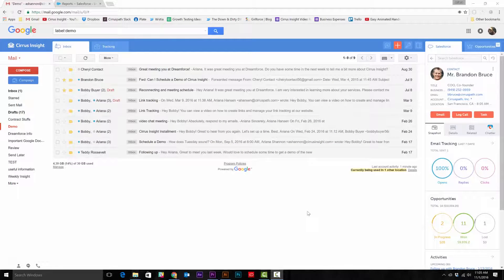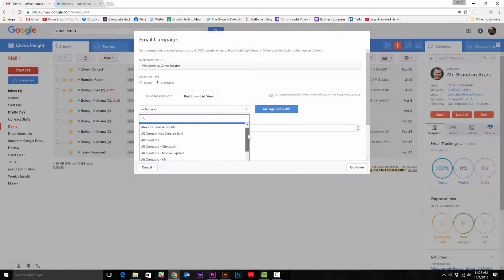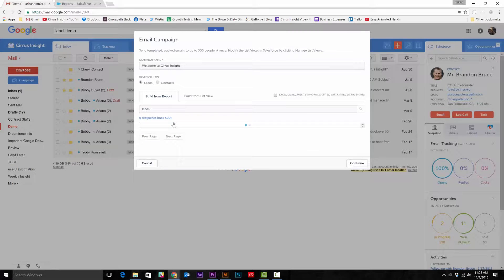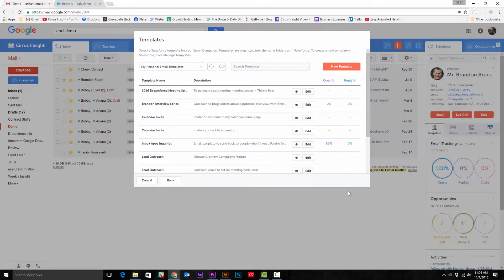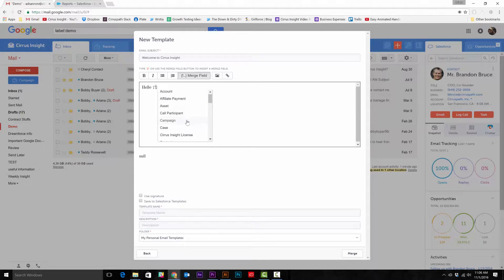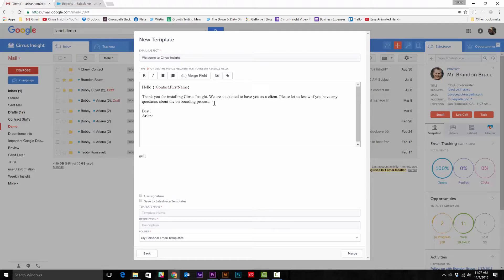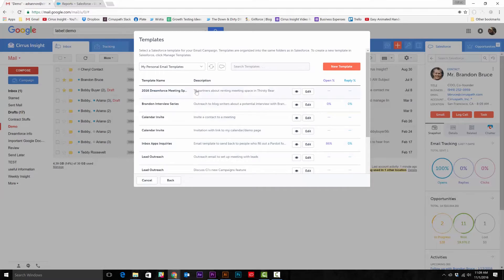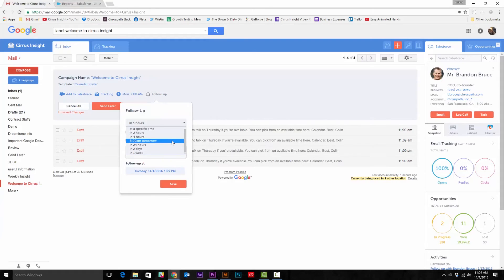CI19 | Email Campaign - Gmail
Send and Analyze Email Campaigns

Some emails work better than others. Let’s get you sending the good ones to everyone.

Email Campaigns allow you to send up to 500 unique emails at a time from your inbox, so a well-written email hits its full audience. With deep Salesforce integration, you can send out templated, personalized messages to a list of leads or contacts from your inbox. They are are all sent from your inbox just like you composed them individually providing optimal deliverability.

You can see who opens them, who clicks on your links, and even set follow-up reminders if you want to follow up with the ones that don’t reply back. You’ll be able to see which templates work best, and adjust your strategy going forward.

All of this data will go into Salesforce with Cirrus Analytics, our free analytics add-on. We’ll give you access to customizable reports that tell you who’s opened your emails, who’s clicked on the links you send, and much more. With Salesforce’s reporting capabilities, you can create powerful reports that tell you specifically how your customers are interacting with your messaging.

Pick the right template from the best you have stored in Salesforce, personalize for your audience, send out, have insight into how successful you, and follow-up accordingly to create a proper sales workflow and boost conversions.

See a step-by-step guide on how to use Email Campaigns.

Gmail only

CirrusInsight.com